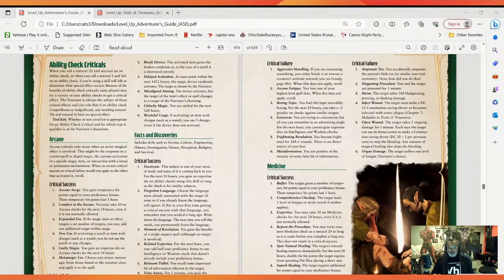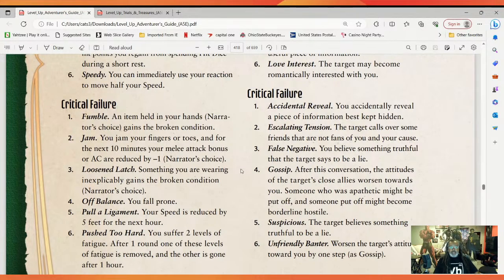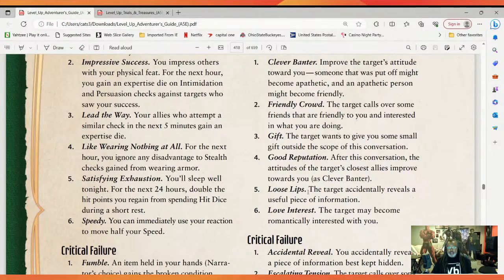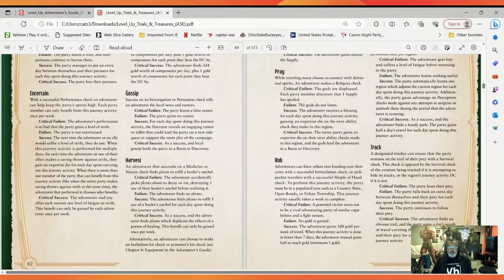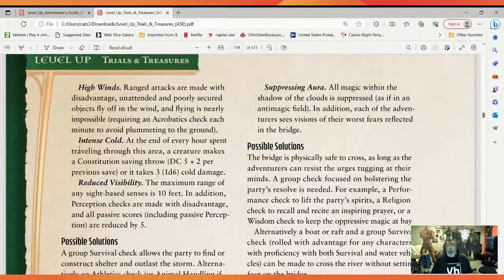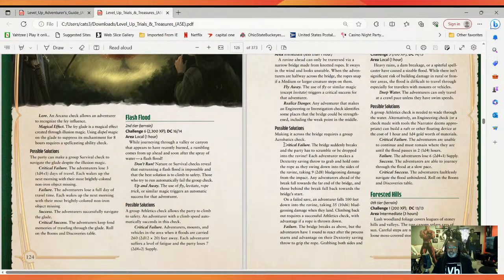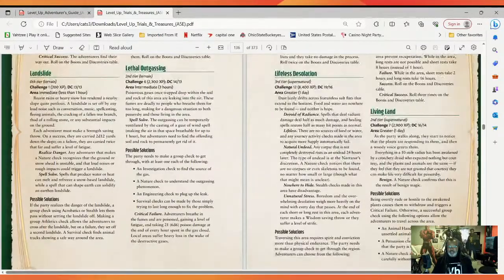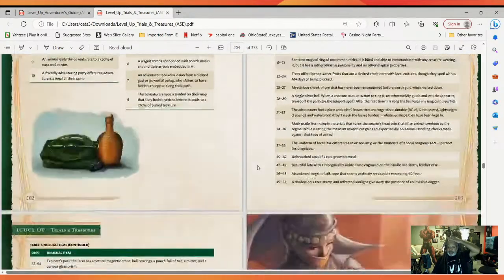Crits & Fumbles Matter in LEVEL UP: A5E, Advanced 5th Edition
A5E takes Crits and Fumbles to another LEVEL (ha!). Crits and Fumbles are possible on ALL checks, including group checks, skill checks and saves. With a narrative push, we check out the implicit and explicit uses of Crits and Fumbles. Join us for A5E.

RPG with DBJ on a demi-daily deep dive, M-F 6am EST in an interactive hour long vlog-cast.

Jump in and get involved or just spread the news.

I just want to thank everyone who has ever followed and supported us along this winding path of publishing discovery. We couldn't do this without you!
That's about it for now, and as always, we value your feedback.
I'm your self-appointed 3rd pillar-ist, and I approve this message!

Use the above link to rebroadcast this channel on your own platform! Follow the instructions, if you so prefer. Thanks!